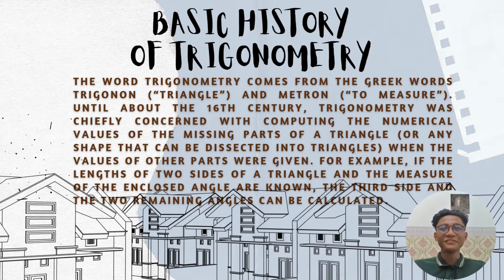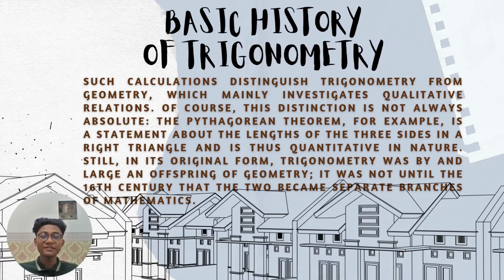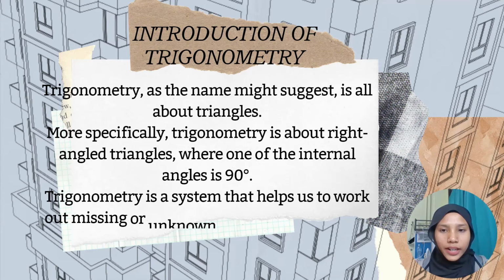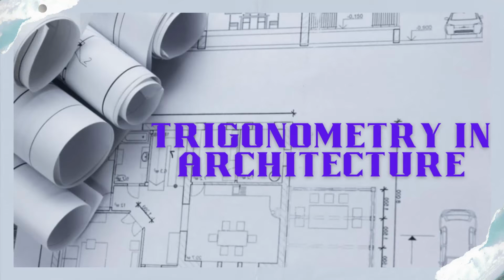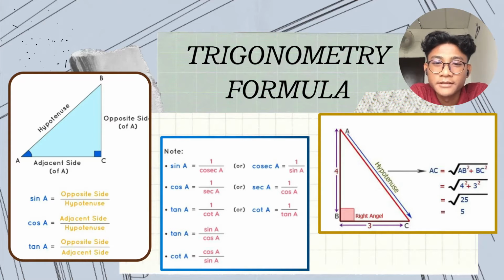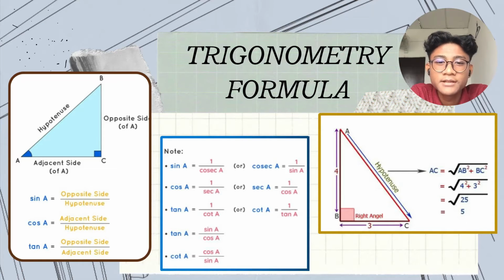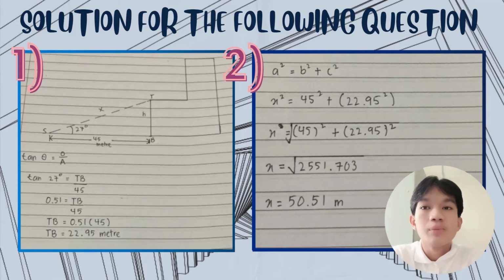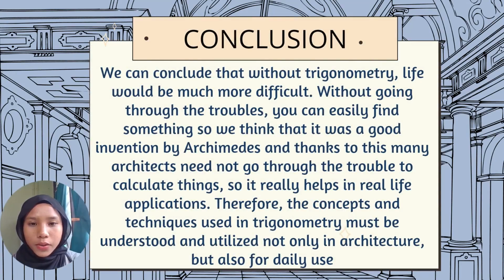TRIGONOMETRY IN ARCITHECTURE